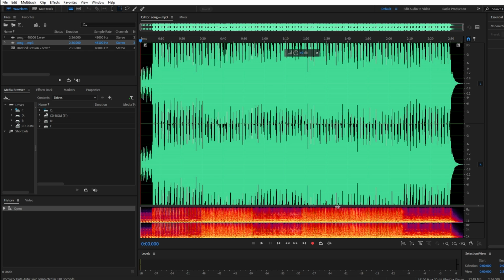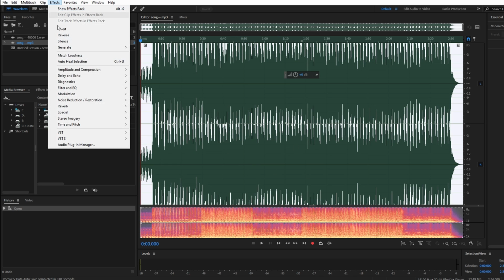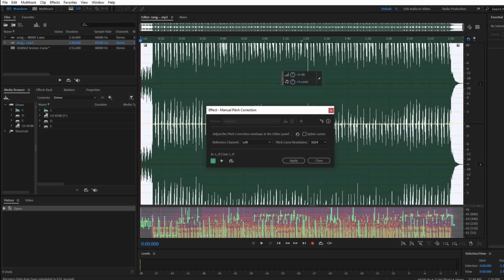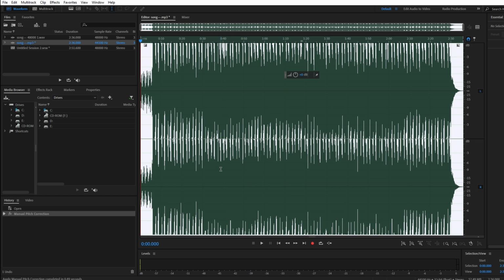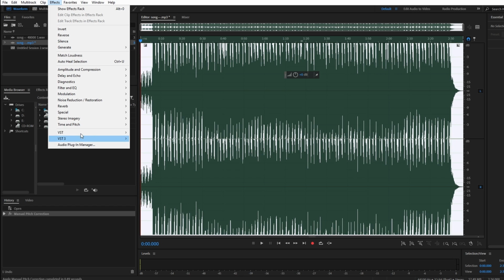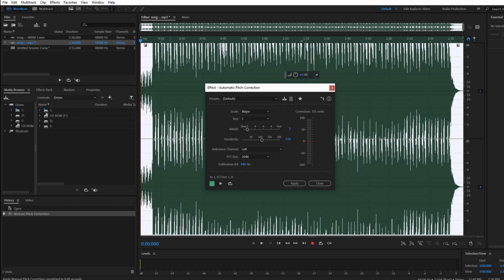How to Change Pitch in Adobe Audition (2024)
1. Adobe Audition Change Pitch Tutorial
2. How to Adjust Pitch in Audition
3. Audition Pro Pitch Changing Techniques
4. Changing Pitch in Adobe Audition
5. Audition Change Pitch Editing Tips
6. How to Pitch Shift in Audition
7. Adobe Audition Express Pitch Adjustment
8. Audition Change Pitch for Voice
9. How to Tune Audio in Audition
10. Audition Pitch Control Tutorial